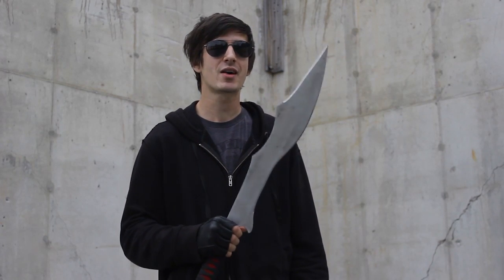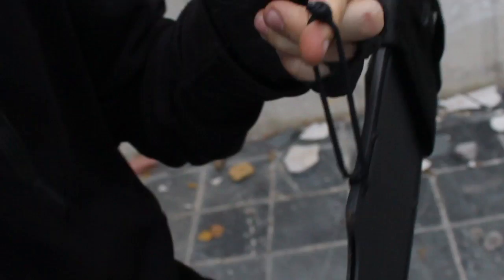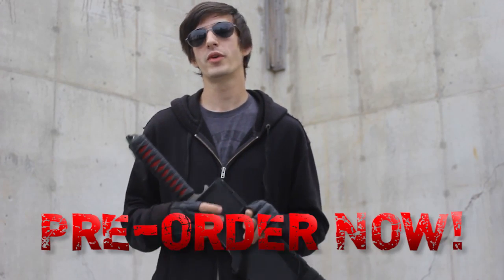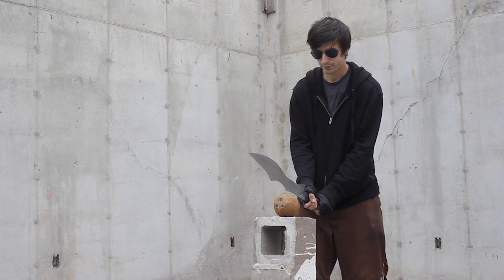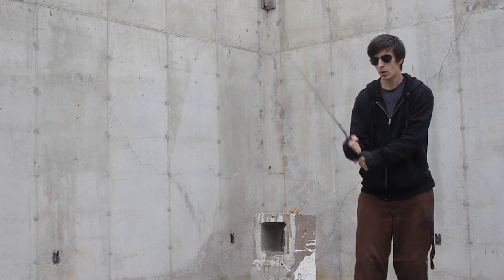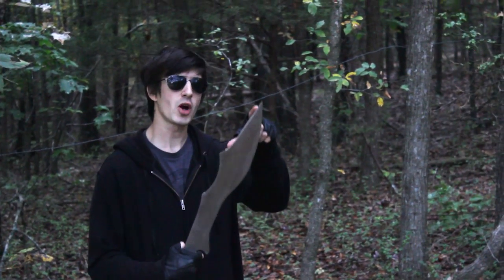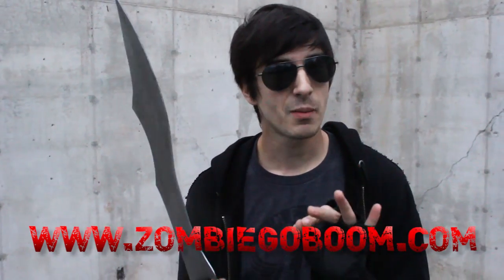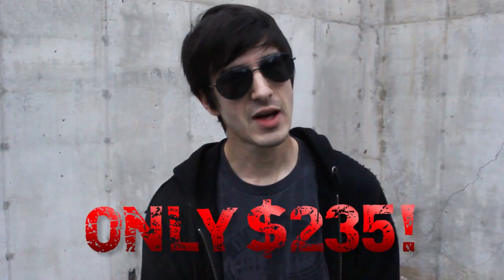The Executioner Sword Skull Smashing and Tree Chopping!